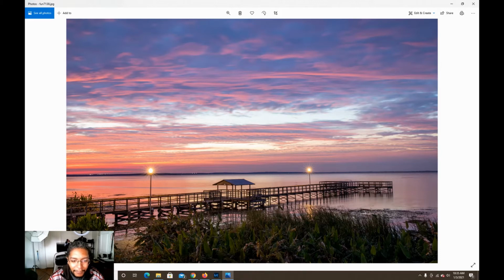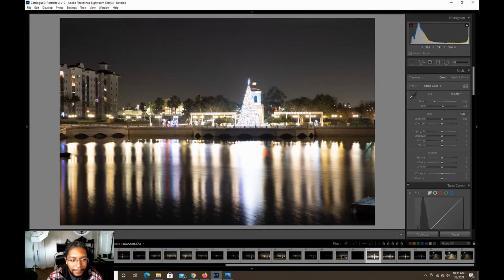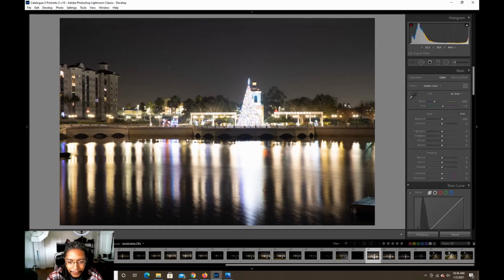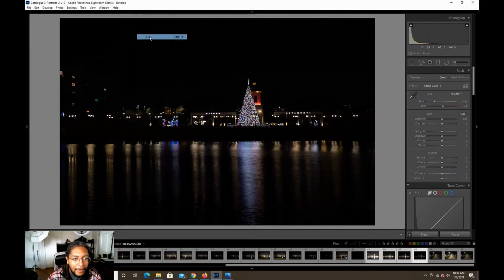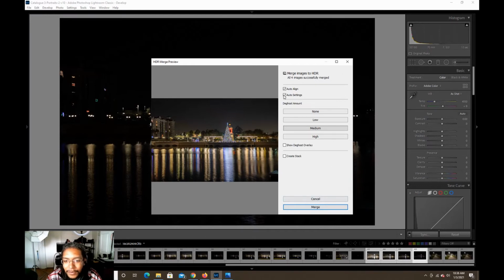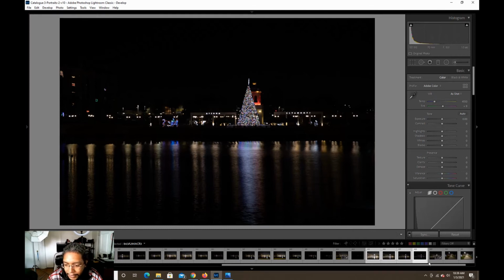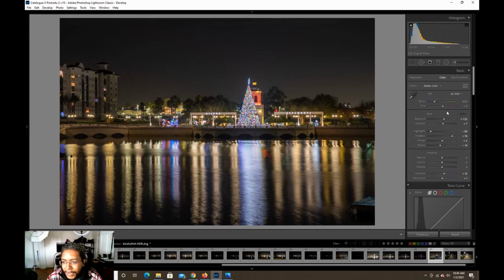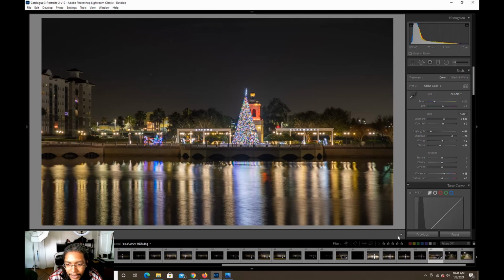5 minute edits episode 2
Episode 2 of 5 minute edits! This time we go through how to stack images for a better balance of exposure!